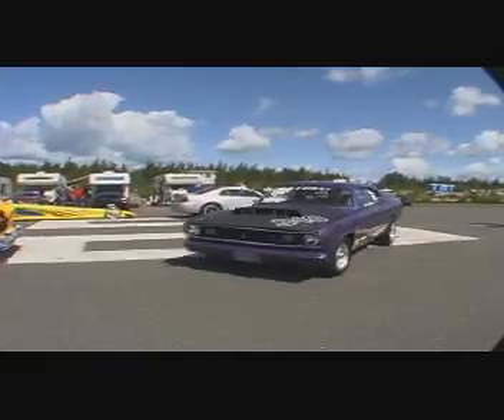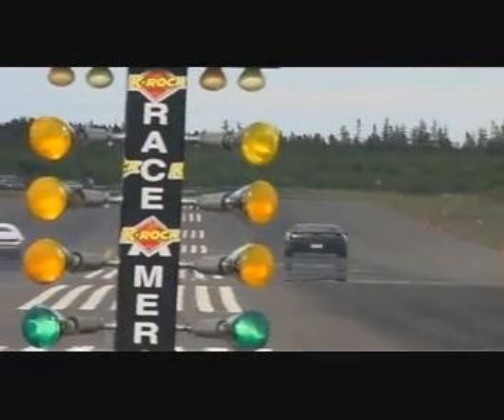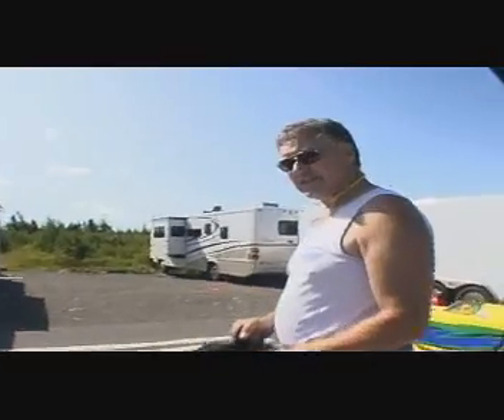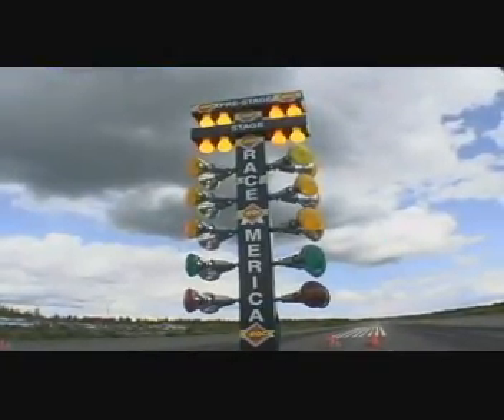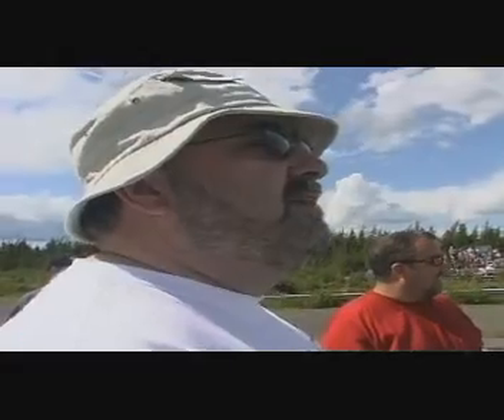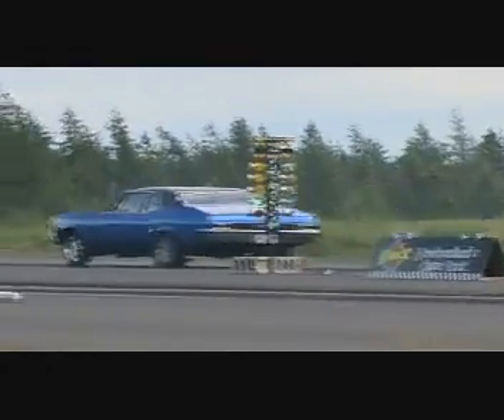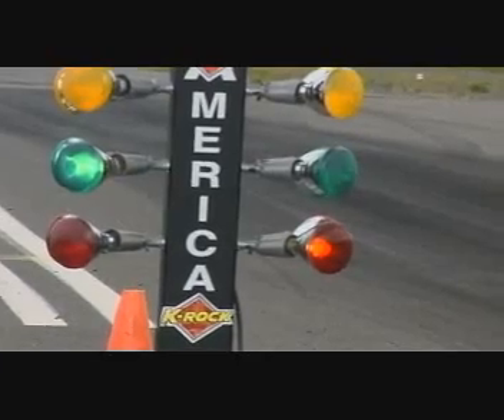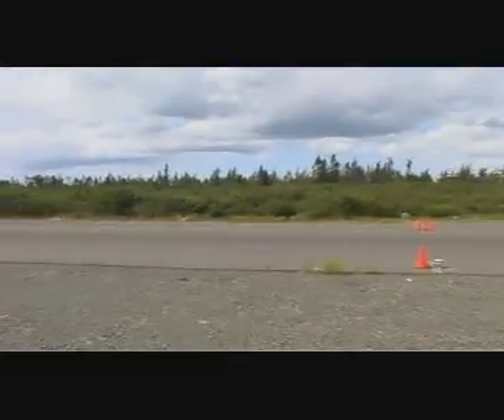Clarenville Dragway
Clip from Clarenville Dragway